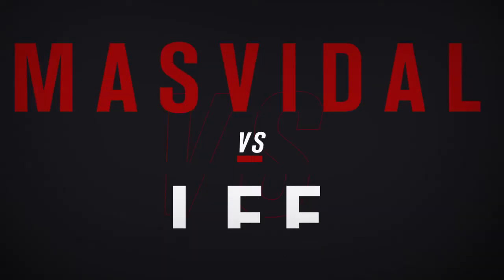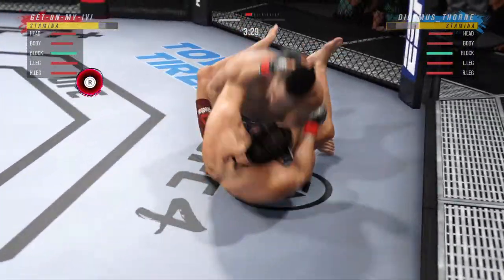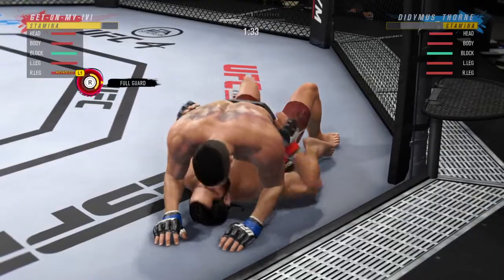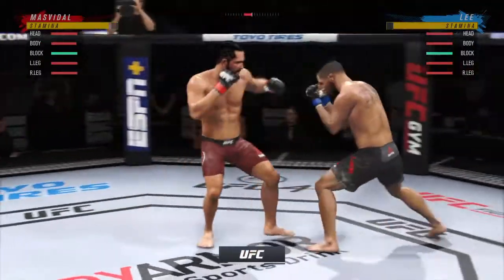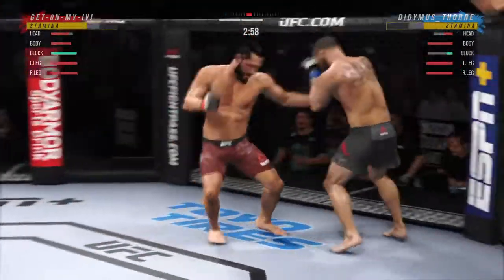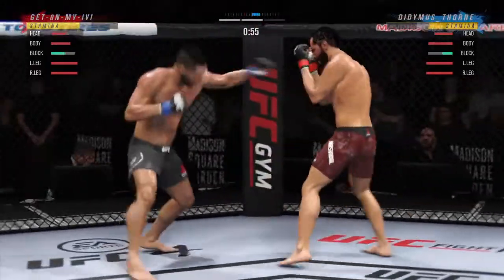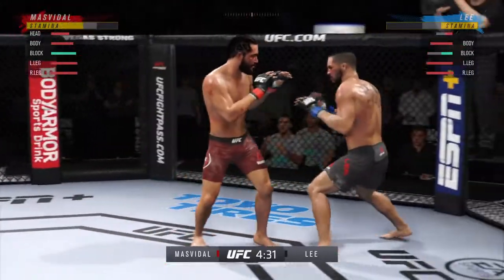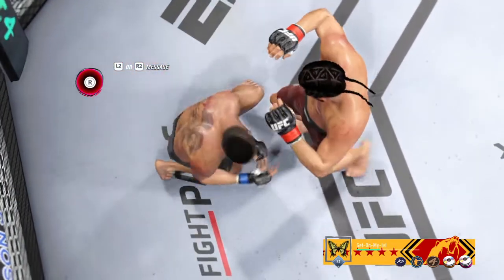Afl 10- Masvidal (Warrior) vs Lee (Thorne)